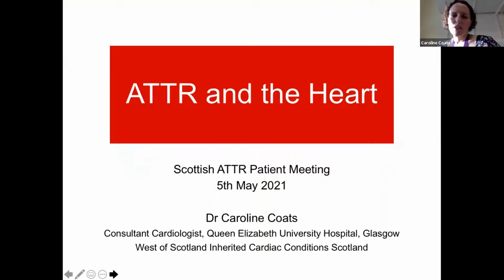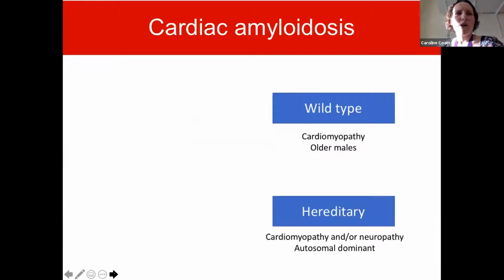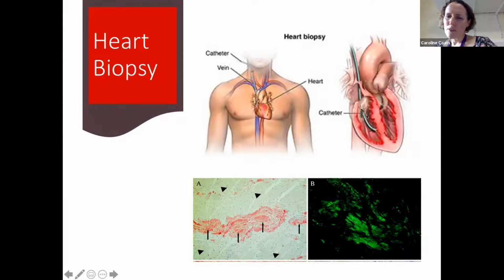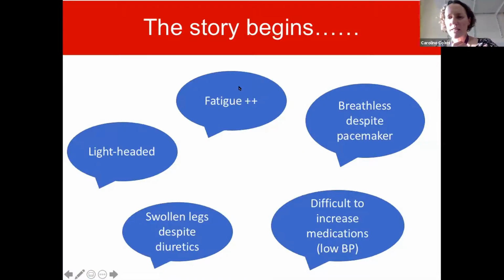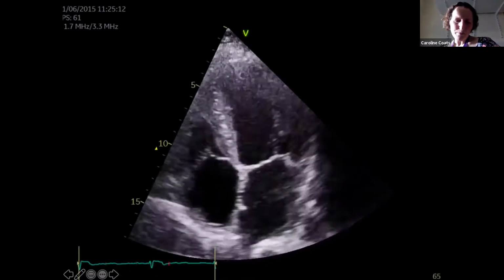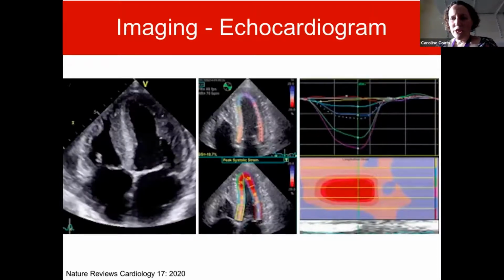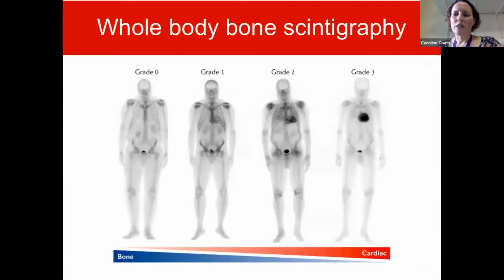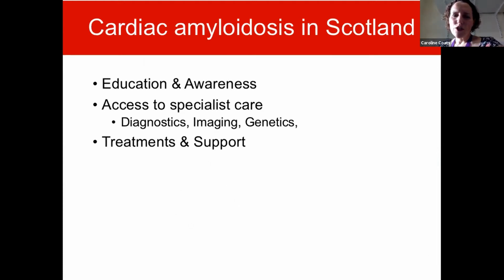ATTR and the heart by Dr Caroline Coats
Dr Caroline Coats, Consultant Cardiologist and Honorary Senior Lecturer at Glasgow University, talks about the involvement of the heart in ATTR Amyloidosis.